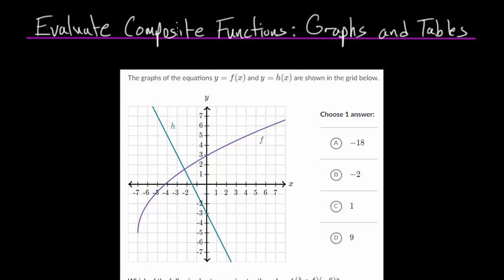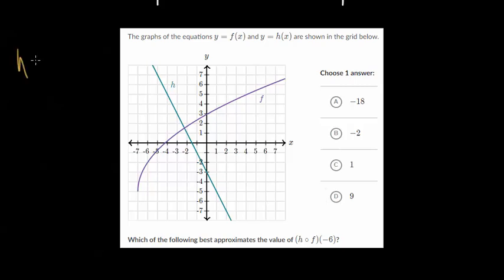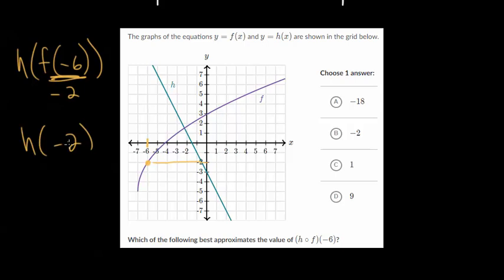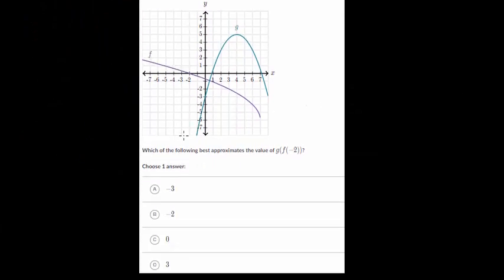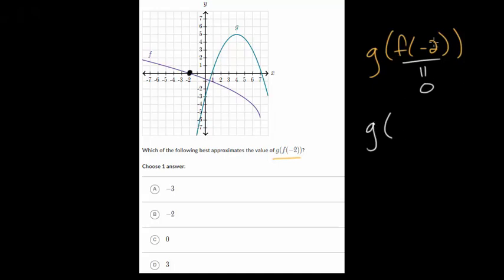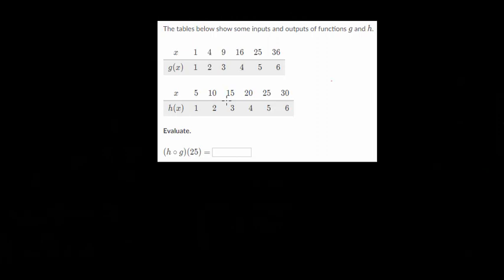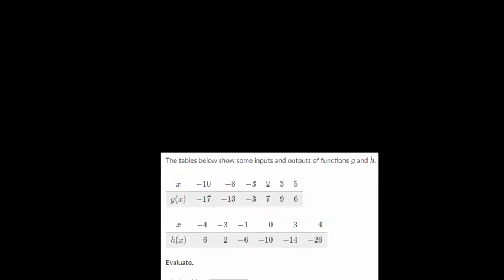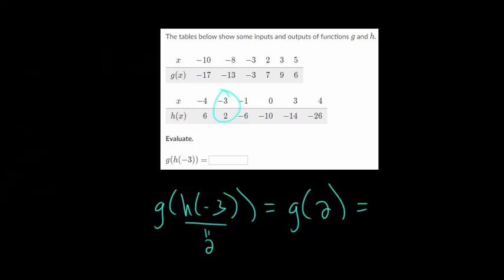Evaluate Composite Functions: Graphs and Tables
This video introduces the idea of evaluating composite functions using either graphs or tables. The general strategy is to evaluate the inner most function first and use the output of the inner function as the input for the outer function.

Khan Academy exercise to practice:
1. Evaluate Composite Functions Graphs and Tables

EulersAcademy.org